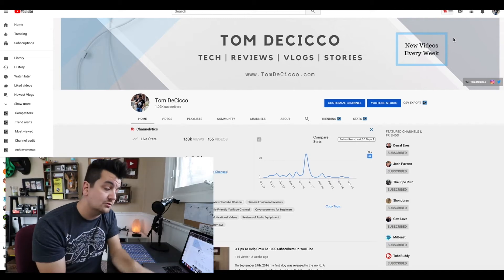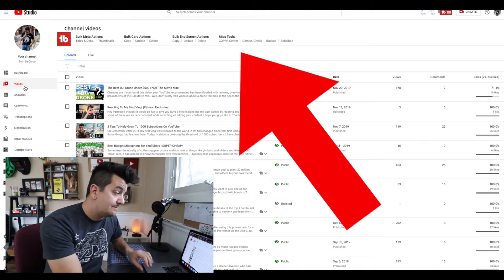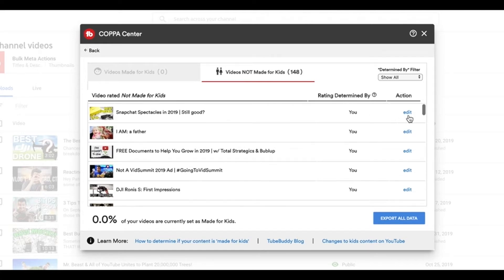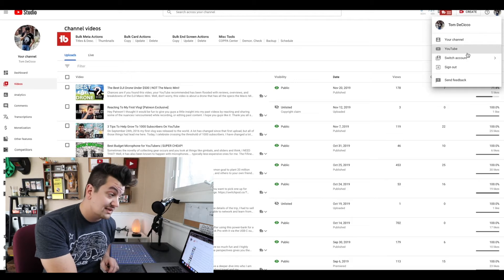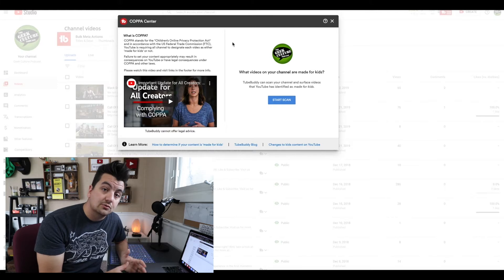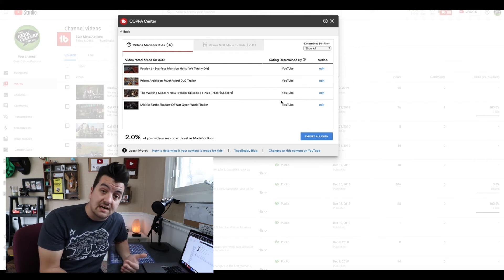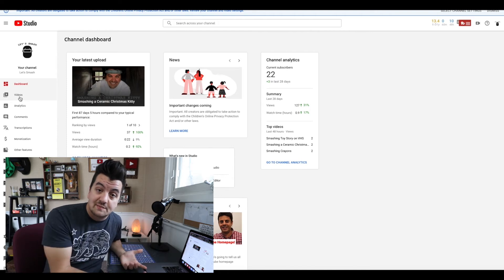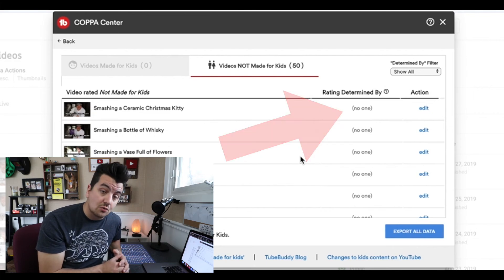Free COPPA Classification Tool | TubeBuddy Extension Walkthrough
To download the TubeBuddy extension for free, in your browser. Once complete, close your browser and re-open, follow the video for navigation instructions.

As mentioned in the video, i'm not an expert ont he COPPA matter, but there is a lot of very well organized and (somewhat) easy to understand information out there. I hope the follow links to other YouTube videos help educate you on the matter.

COPPA INSIDER Update!!! What MORE YouTube Is HIDING -

▶Facebook.com/TomDeCicco

▶Canon EOS 80D Camera
▶Canon EFS 55-250 Lens
▶Canon EFS 10-18 Lens
▶Rode VMGO Mic
▶DJI Mavic Pro Kit
▶GoPro Hero 5 Starter Kit
▶ Octopus.Camera OctoPad